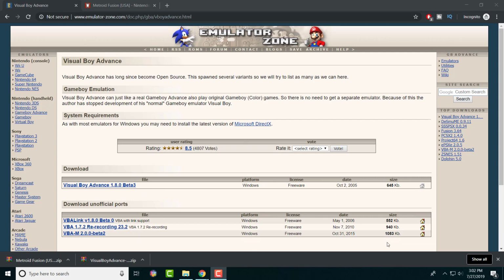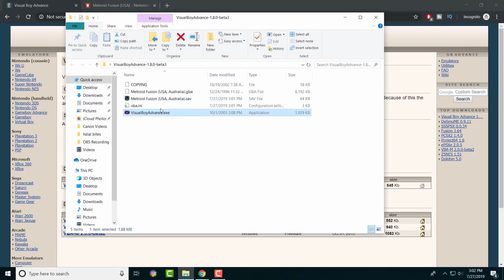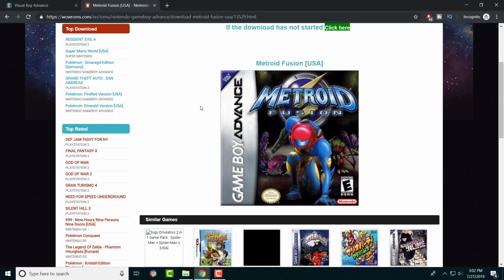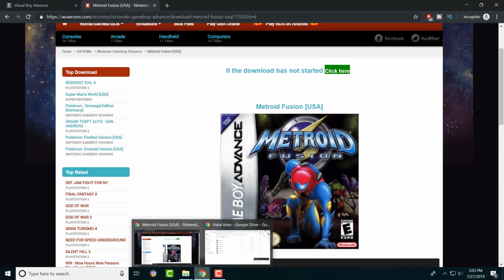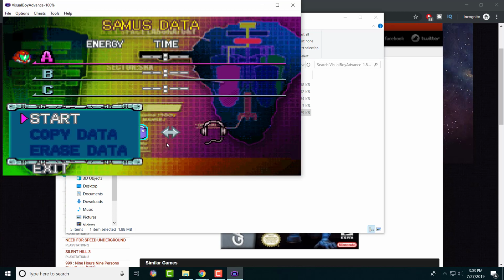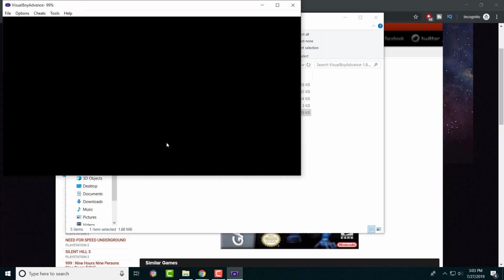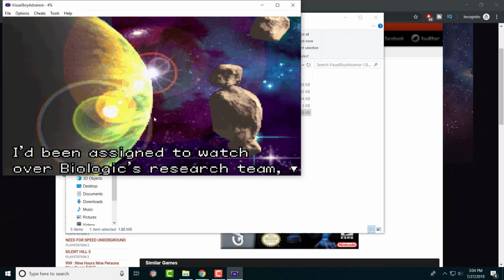How to Play GBA Games on PC! - How To Install GBA Emulator (VisualBoy Advance) On PC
Hey All! In this video i will walk you through on How to Play GBA Games on PC!  - How To Install GBA Emulator (VisualBoy Advance) On PC